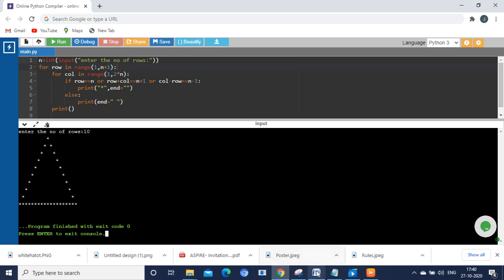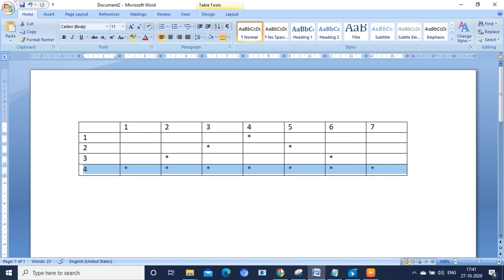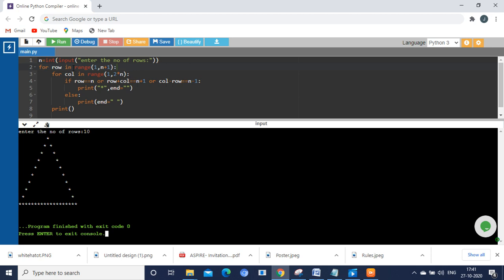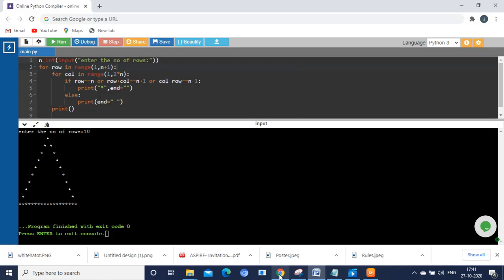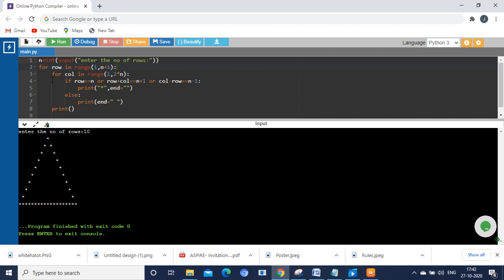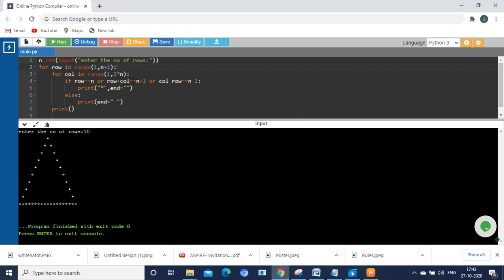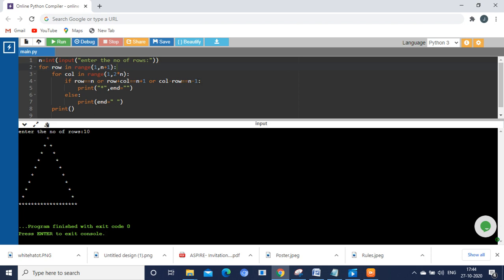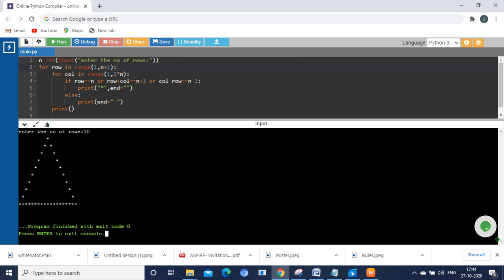WHitehat Jr|online assessment test|Sample questions with solution|python language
In this video I have used python language to explain the code for drawing an pyramid shaped equilateral (hallow triangle)|whitehat Jr|sample questions for online assessment Test